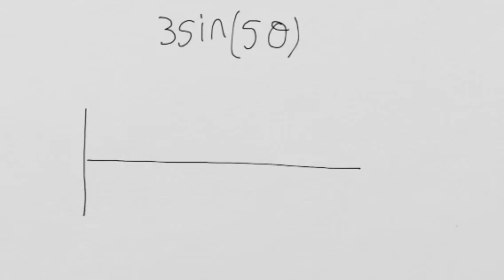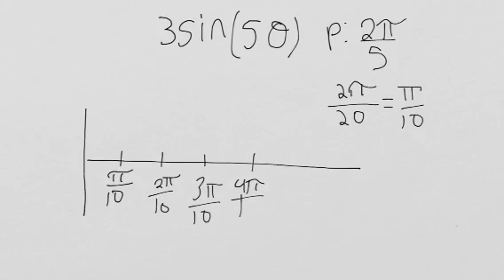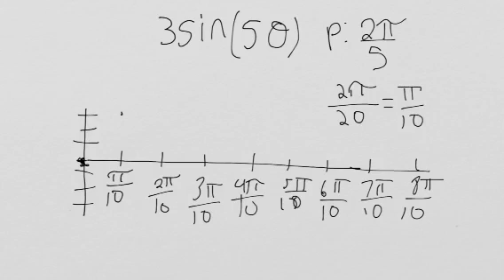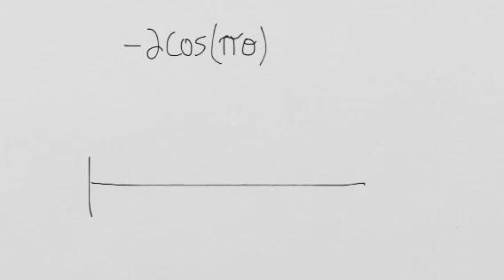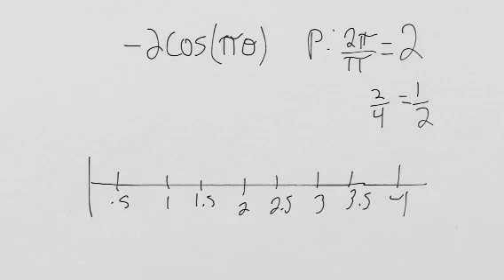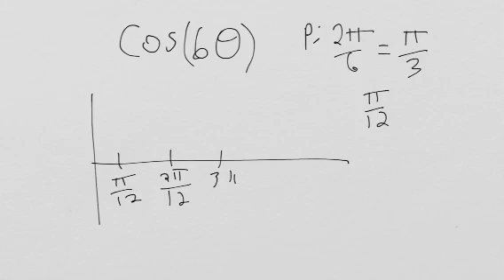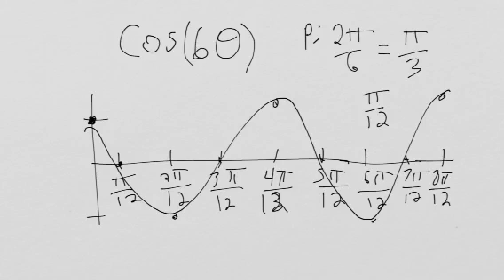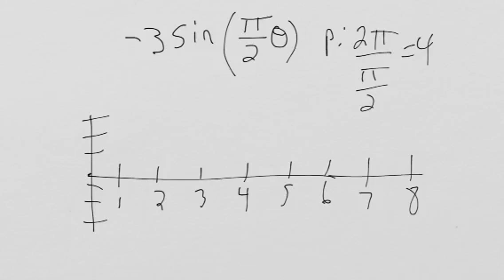Unit 7 study guide #5 (non-calculator)